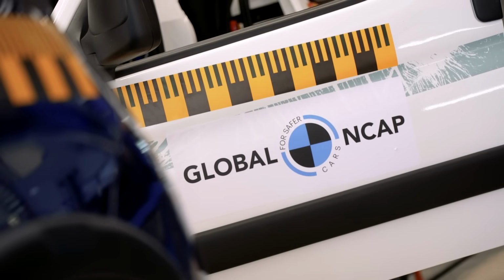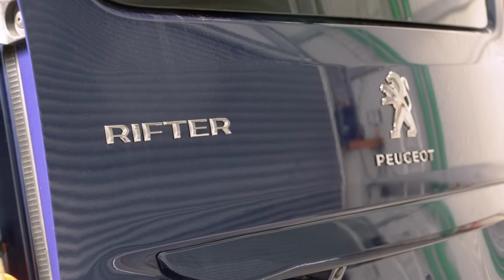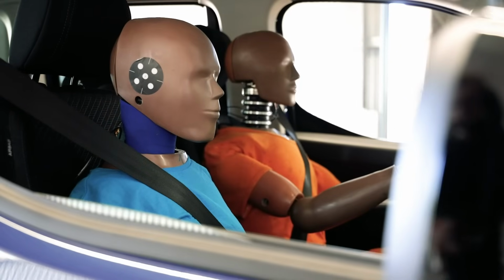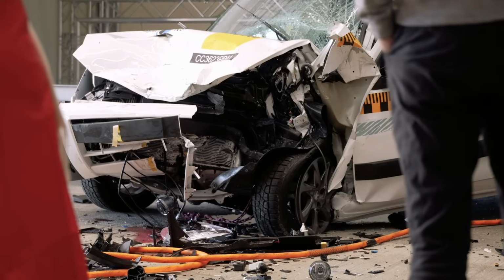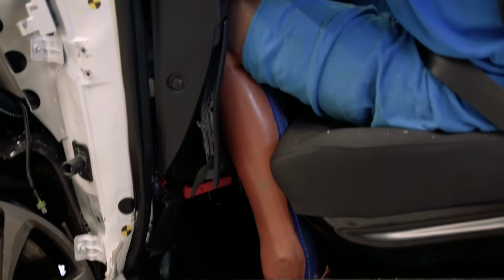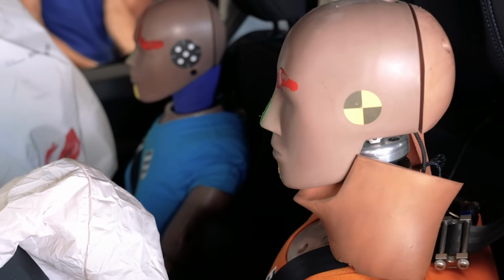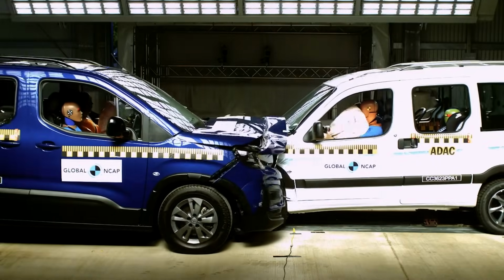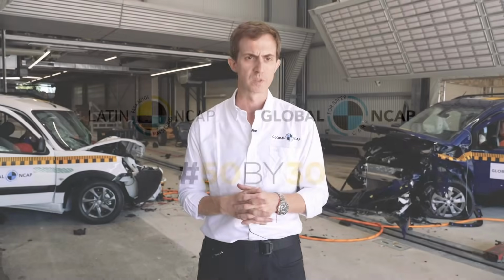Latest Car to Car Crash test demonstrates ‘zero star’ double standard on safety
In the latest @latinncap and Global NCAP car to car campaign, the Peugeot Partner Patagónica, purchased anonymously in Argentina, and the Peugeot Rifter, bought anonymously in Chile, were put to the test. Both cars are sold as new and comply with local regulations, but the twenty-five-year-old Partner Patagónica model lacks many basic protecting safety features. The test demonstrates the dramatic ‘zero star’ double standard adopted in the Latin American region by some car manufacturers, in this case in two neighbouring markets.